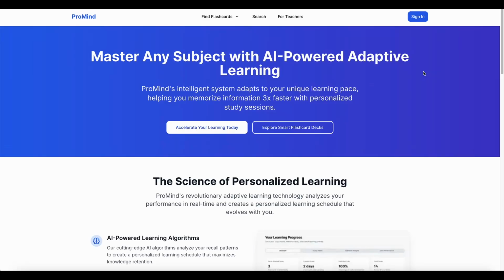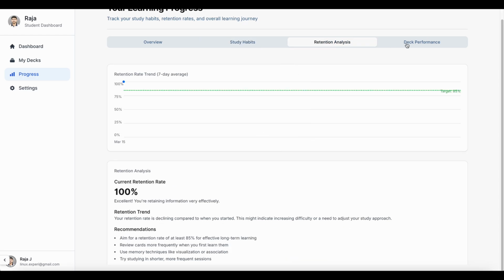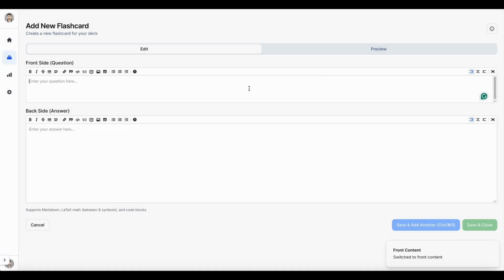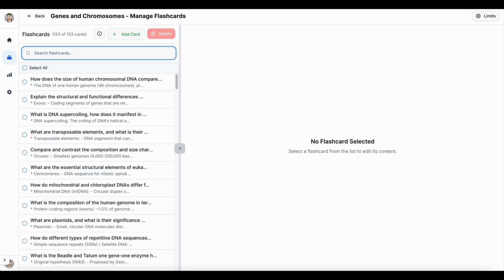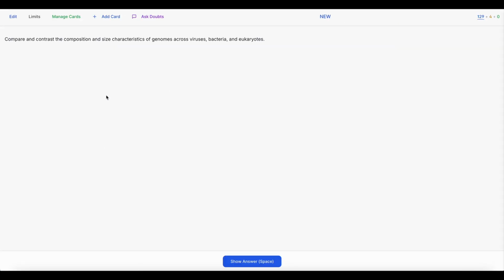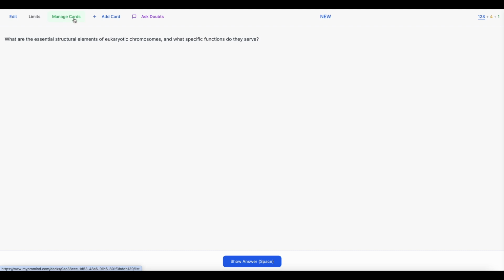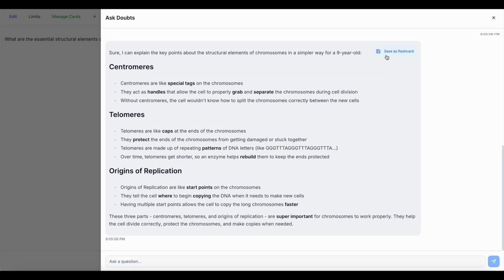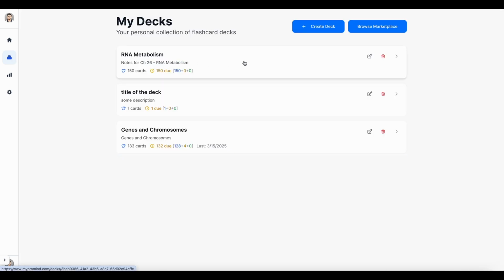Master Any Subject with AI-Powered Adaptive Learning | MyProMind.com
Master Any Subject with AI-Powered Adaptive Learning

ProMind's intelligent system adapts to your unique learning pace, helping you memorize information 3x faster with personalized study sessions.

The Science of Personalized Learning
ProMind's revolutionary adaptive learning technology analyzes your performance in real-time and creates a personalized learning schedule that evolves with you.

AI-Powered Learning Algorithms
Our cutting-edge AI algorithms analyze your recall patterns to create a personalized learning schedule that maximizes knowledge retention.

Smart Timing Technology
ProMind's intelligent system presents information at your optimal learning moment—when your brain is most receptive—increasing retention by up to 300%.

Personalized Learning Path
Unlike rigid traditional methods, our system adapts in real-time to your strengths and challenges, creating a truly personalized learning experience.

How ProMind Accelerates Your Learning
Our intelligent learning system adapts to your unique needs, creating the perfect study routine that evolves as you progress.

1. Choose Your Study Material
Create custom flashcard decks or select from thousands of expert-crafted decks for any subject or certification.

2. The System Learns From You
As you study, our AI analyzes your responses and confidence levels, building a personalized learning profile unique to your brain.

3. Watch Your Knowledge Grow
Advanced analytics track your progress, showing exactly how your memory is strengthening and helping you achieve mastery faster.

Why ProMind's Adaptive Learning Technology Outperforms Everything Else
Our revolutionary platform is engineered to deliver maximum results with minimum effort, saving you hundreds of study hours.

ProMind Advantages
AI-powered learning algorithms that adapt to your unique memory patterns and optimize your study schedule
Cognitive science-backed recall techniques that forge stronger neural pathways for long-term retention
Real-time difficulty adjustment that focuses your energy on exactly what you need to master most
Comprehensive learning analytics that visualize your progress and optimize your study strategy
Seamless cross-device synchronization that lets you learn effectively anywhere, anytime

Transform Your Learning Potential Today
Join the learning revolution with ProMind's adaptive technology that evolves with you, helping you achieve your goals 3x faster with 80% less study time.